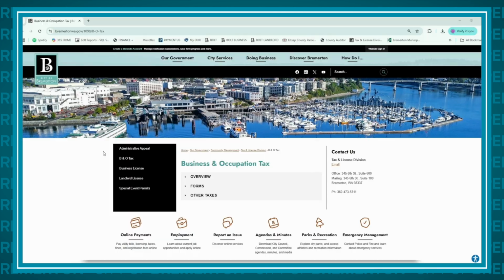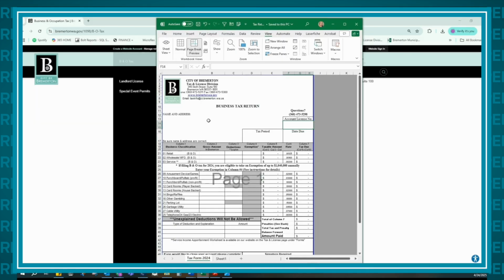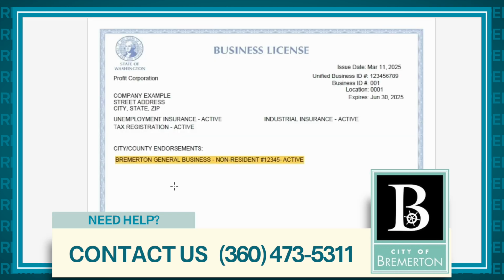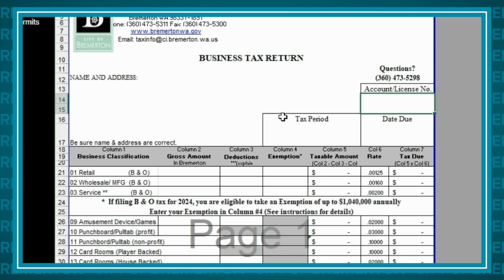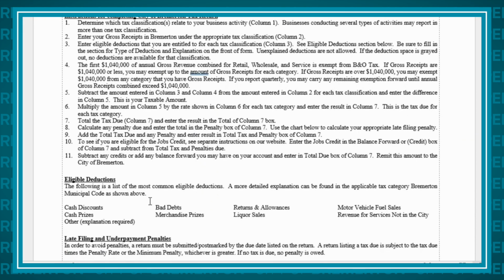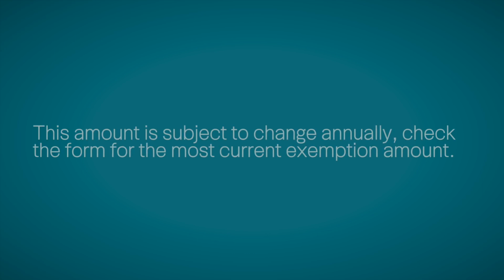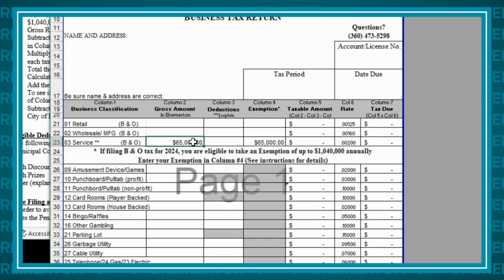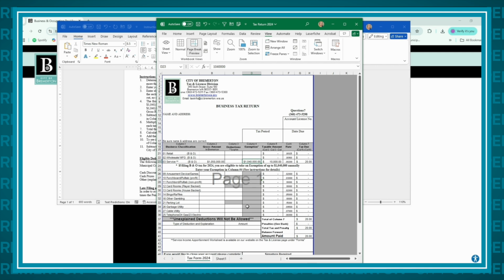STEP BY STEP GUIDE: How to Complete the Bremerton Business & Occupation Tax Form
Ready to file your Bremerton B&O taxes? This step-by-step video guide walks you through the entire process—from locating the correct form to calculating deductions, applying exemptions, and submitting your return. Whether you’re filing online or by mail, we’ll show you exactly what to do to complete your B&O tax form with confidence.

PROGRAM ID: 20250519-S024-E01